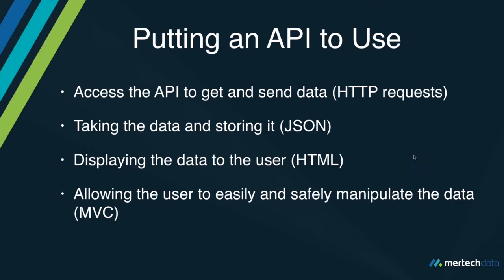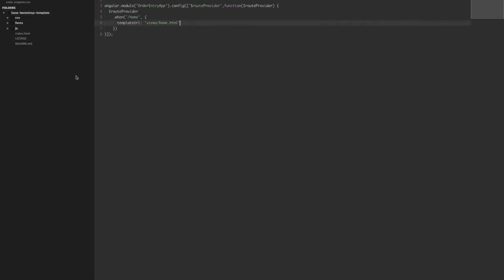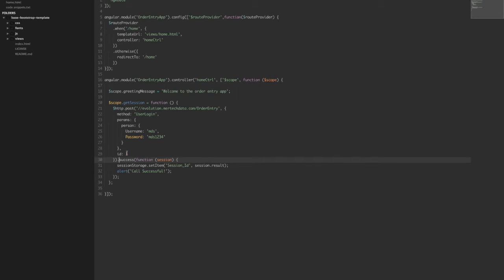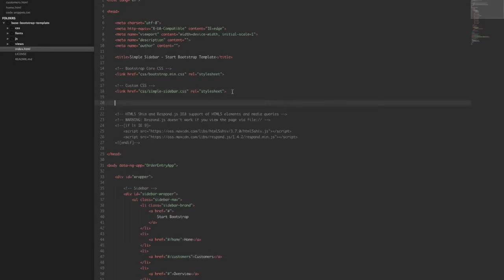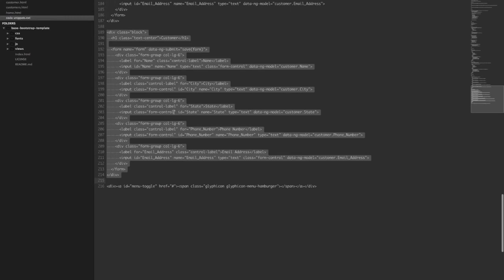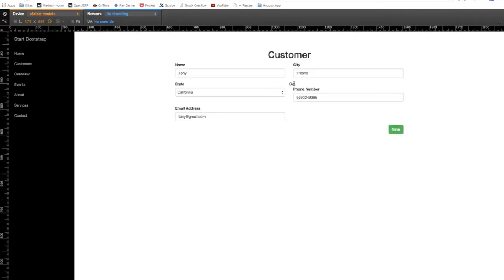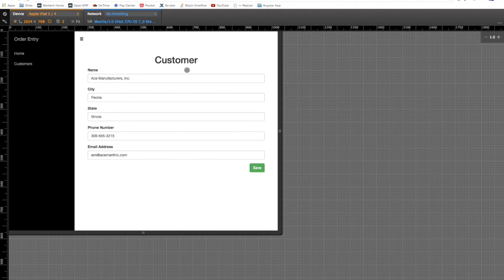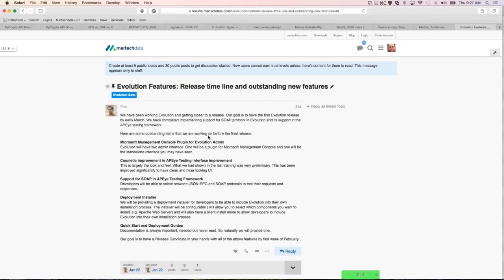Building a Fast and Responsive User Interface with Evolution [now Thriftly.io] & 3rd Party Controls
In the mobile-driven world, a polished user interface is highly critical in building successful applications. Wizard-driven user interfaces are quick and easy to develop but seldom provide the kind of flexibility and finesse that you can get from a well-designed user interface.

In Part 4 of Evolution Training, we will show developers how easy it is to take a simple template that does nothing and turn it into a great-looking, fast and responsive user interface using third party controls and Evolution.

Topics that we will cover include:
- How an Evolution API is consumed
- How data received from an API is integrated into a User Interface element
- How to build an attractive, fast and responsive UI with 3rd party controls and AngularJS